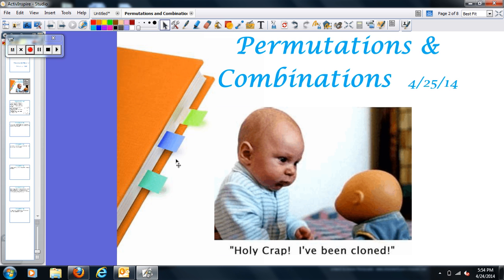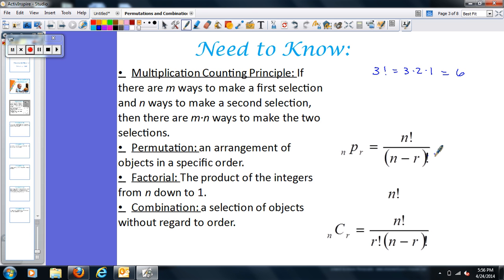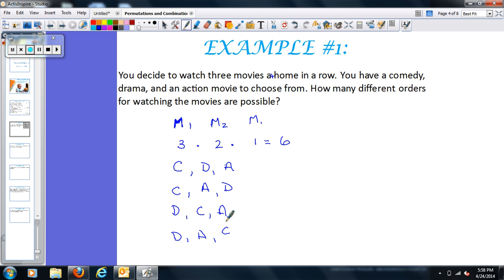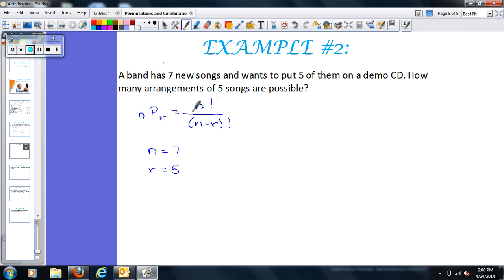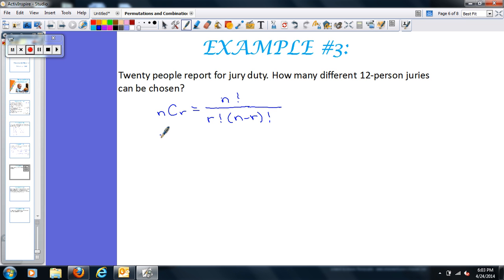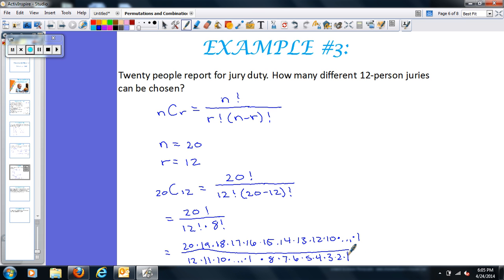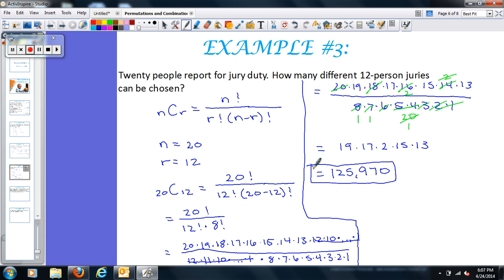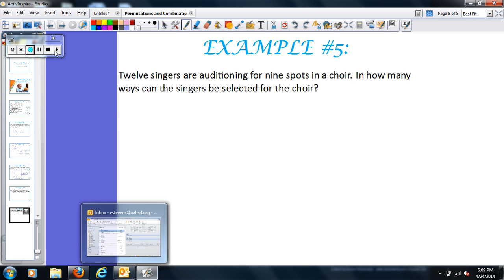Permutations and Combinations